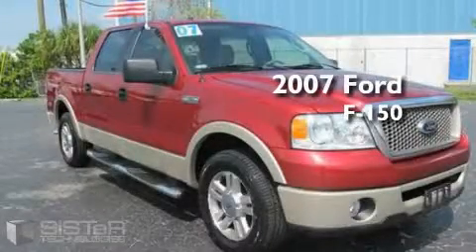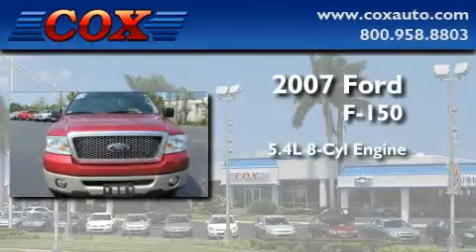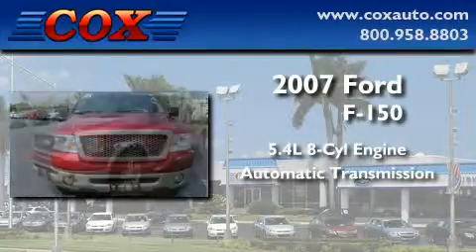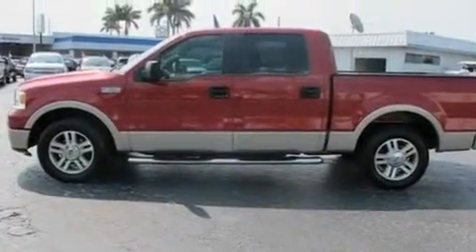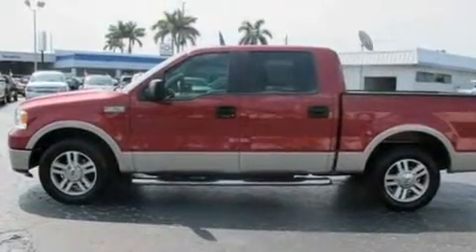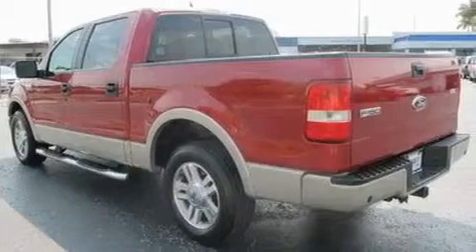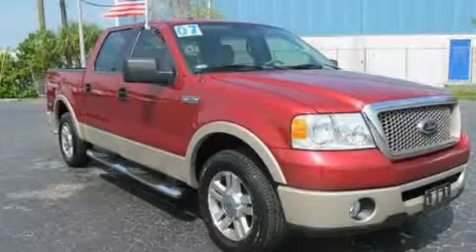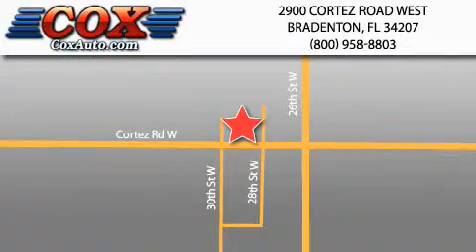Preowned 2007 Ford F-150 Sarasota FL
Year: 2007
 Make: Ford
 Model: F-150
 Engine: Gas/Ethanol V8 5.4L/330
 Trans.: Automatic
 Exterior: Red
 Miles: 29,263
 Interior: Tan

 Used 2007 Ford F-150 Bradenton FL